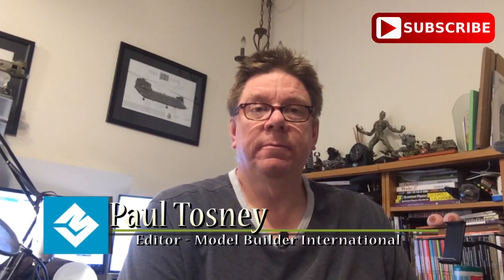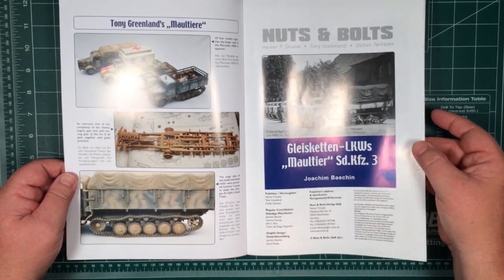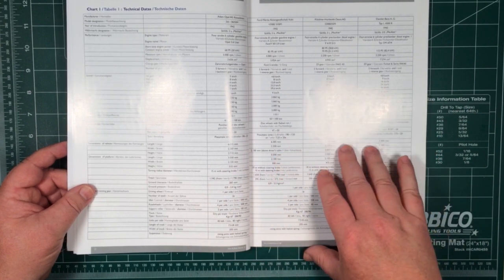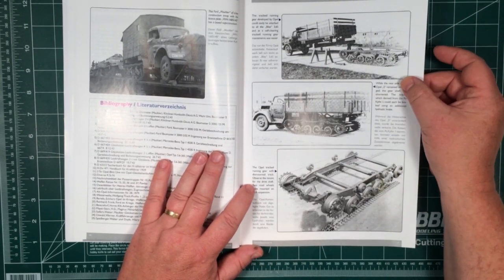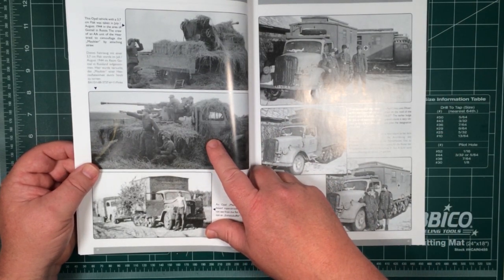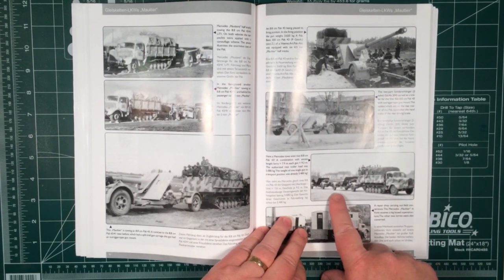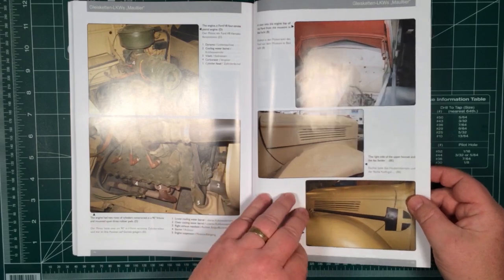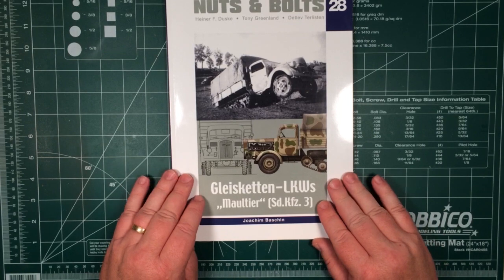Read & Reviewed: Nuts & Bolts 28: Maultier Sd. Kfz. 3